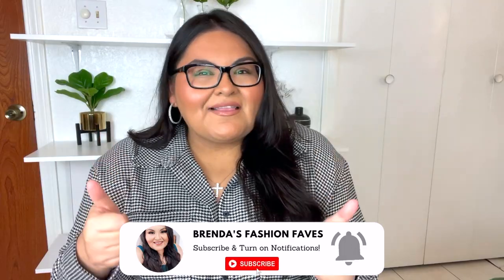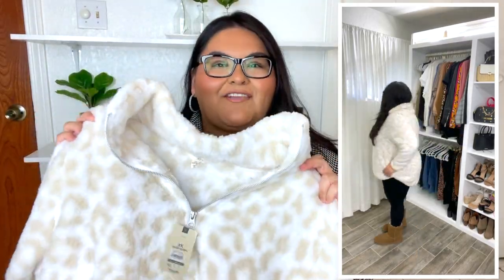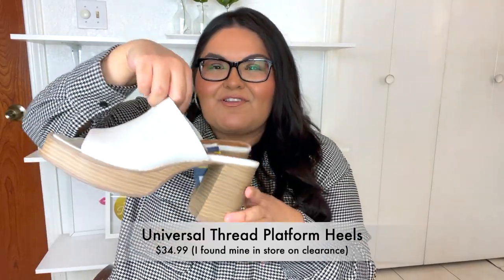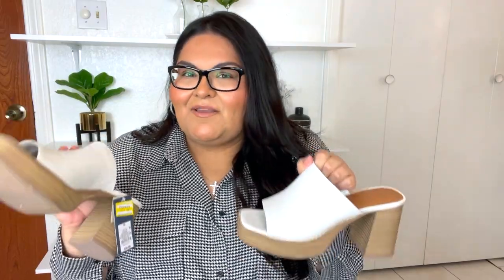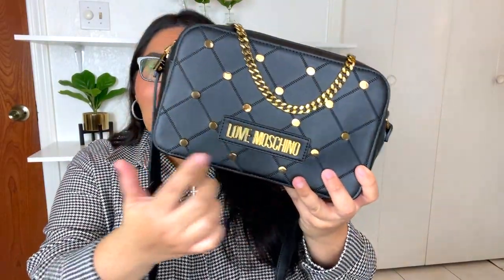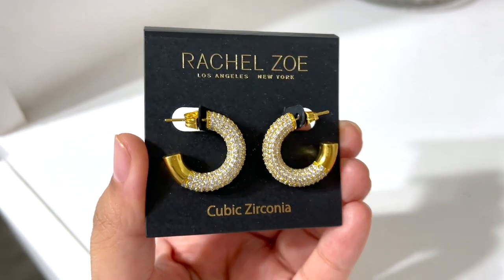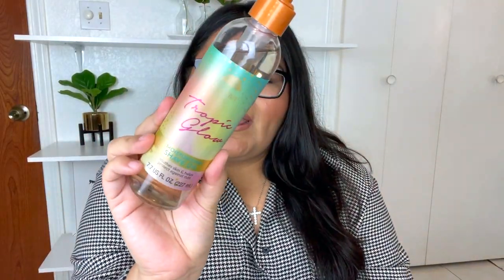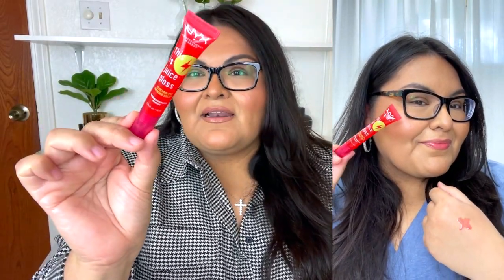WALMART FALL 2022 PLUS SIZE TRY ON HAUL I Shoes, Accessories, & Beauty I Fall Outfits I CLEARANCE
Hello Friends! Happy Saturday! 💕
Today I am bringing to you a brand new video where I try on some plus size Walmart fashion outfits that I have recently added into my wardrobe! So many new Walmart best sellers & accessories too! I will aIso share some TJMaxx finds, and some amazing and affordable beauty products from Ulta! I hope you enjoy  this fall fashion haul & get some easy and cozy fall outfit ideas! God Bless! 💗
🤍🤍🤍My Sizes: Tops (usually 2X/3X) Bottoms: (20/22) Height: 5 ft 5 in

💗SHOPPING LINKS LISTED BY OUTFIT: 👇

OUTFIT 1:
Time and Tru Women's Cowl Neck Waffle Tunic
Time and Tru Women's Cowl Neck Sweater
Women's Plus Size High-Rise Ankle Straight Jeans
Women's Gabby Platform Heels

OUTFIT 2:
Women's Plus Size Skinny Jeans
Plus Houndstooth Print Double Breasted Blazer
Plus Houndstooth Single Button Blazer
Plus Lapel Neck Houndstooth Double Breasted Blazer

OUTFIT 3:
($8 one) Terra & Sky Quarter Zip Faux Sherpa
Terra & Sky Quarter-Zip Faux Sherpa Pullover
Time and Tru Women's Mini Genuine Suede Boots
Time and Tru Women's Genuine Suede Boots

TARGET BEAUTY:
e.l.f. Halo Glow Liquid Filter
Up & Up Basic Cotton Rounds

ULTA HAUL:
Strip Lash Brush On Adhesive
Tropic Glow Bare Moisturizing Shave Oil
Luminous Putty Blush
Burts Bees Blush with Vitamin E
This is Juice Gloss Hydrating Lip Gloss
Milani Color Fetish Matte Lipstick
Tarte Maracuja Juicy Squad Lip Set